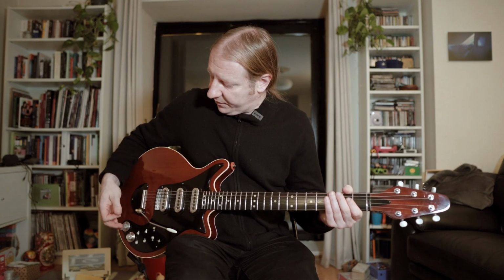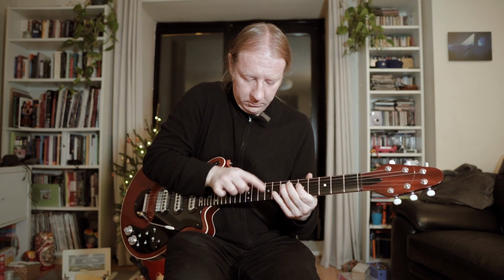Getting Brian May's Guitar Sound For Free with AmpliTube ToneX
Well almost free! I've uploaded both a Vox AC30 and a Treble Booster ToneX profile as well as a preset to Tone.Net and they work with the free version of the ToneX app.
I'm also seeking funding to do more work with more equipment.